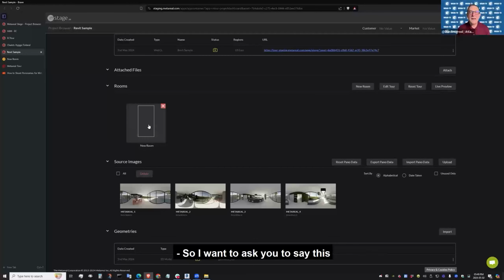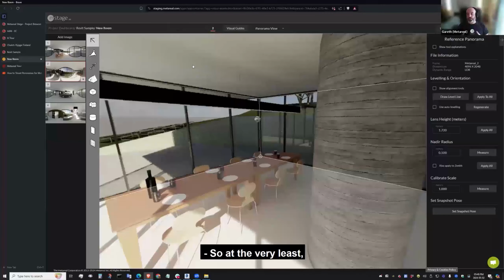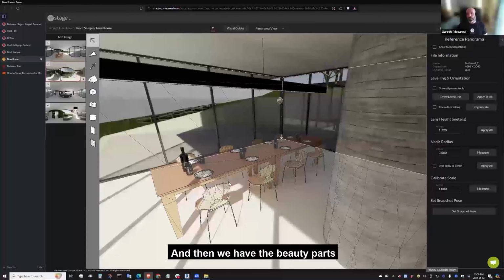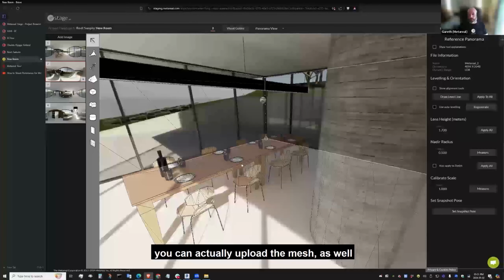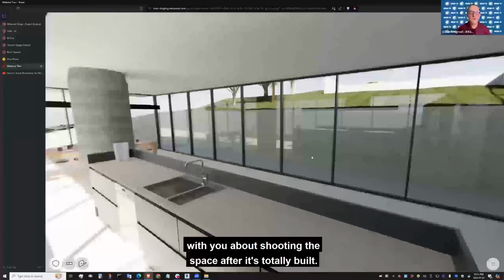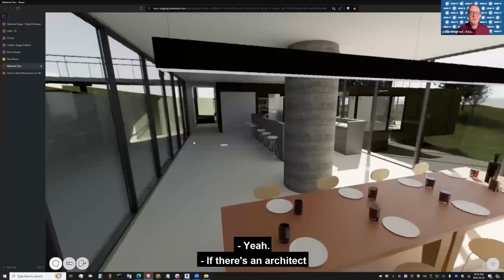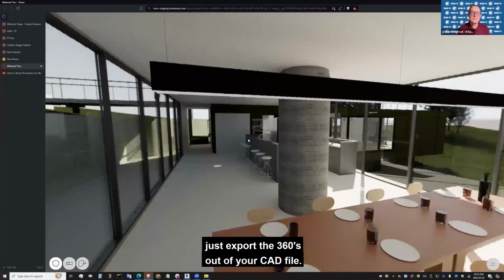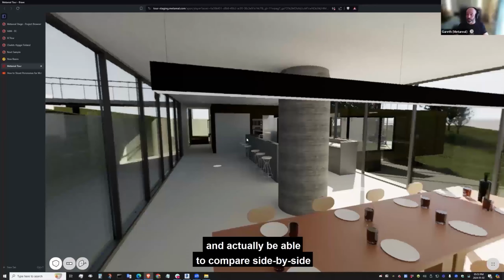WGAN-TV I Metareal Stage V2.0 for 3D Digital Twins-Back-end Demo-What Is The Workflow